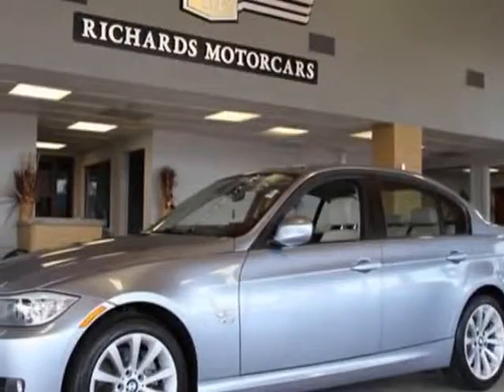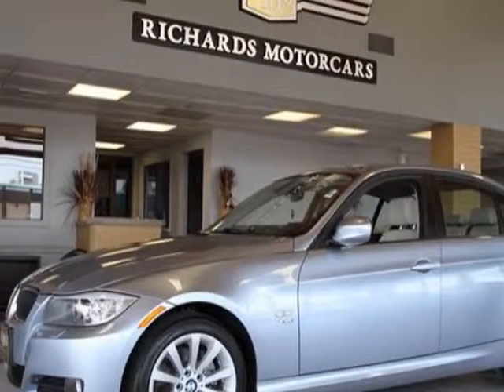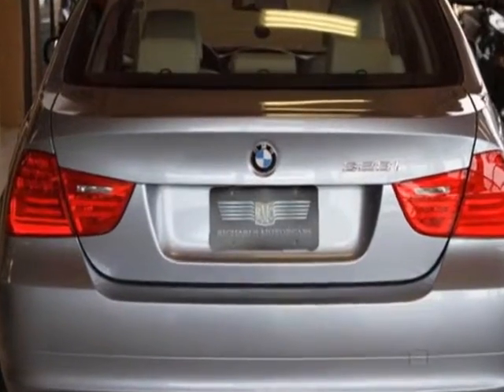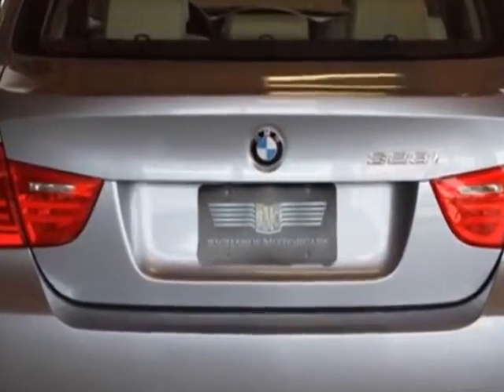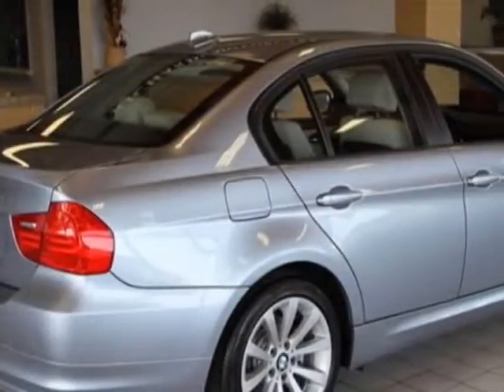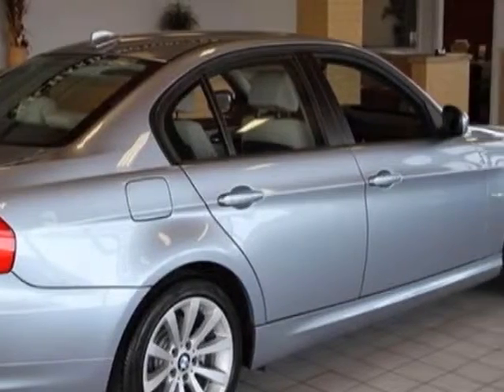2011 BMW 3 Series 4dr Sdn 328i xDrive AWD SULEV Sedan - malden, MA